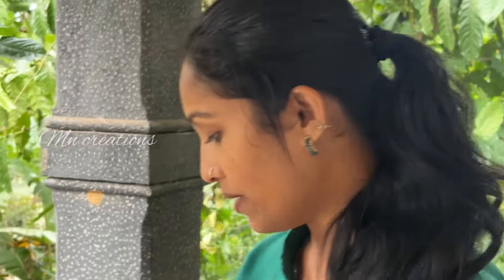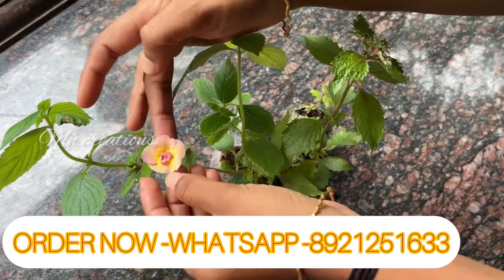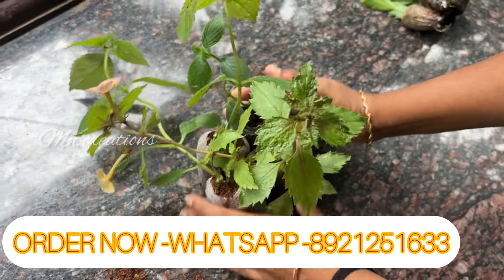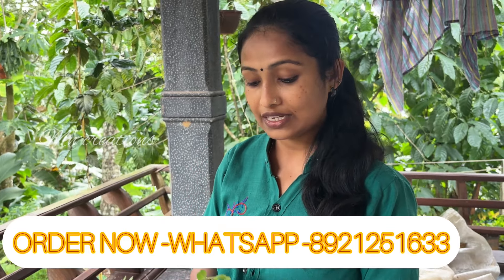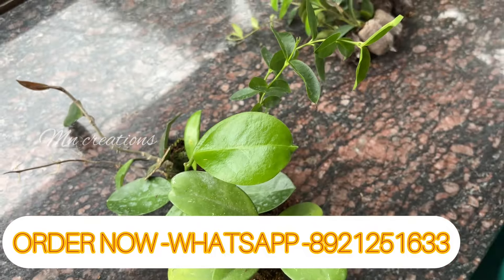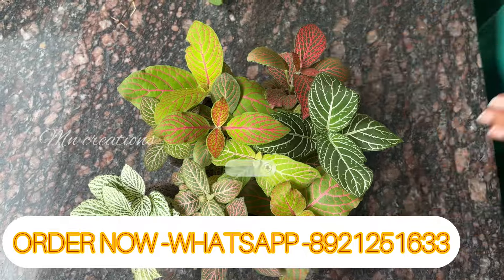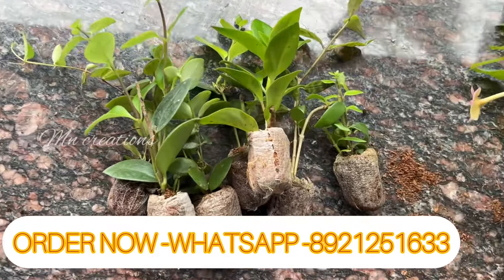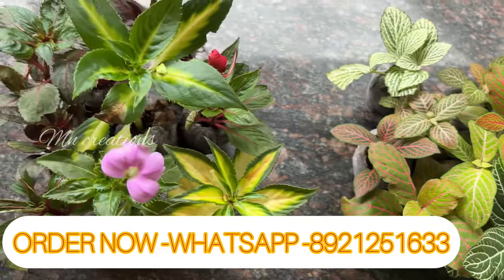😱🔥നിരവധി കോമ്പോ ഓഫർ 100 രൂപ മുതൽ/Combo Offer Start To 100/-Rs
🔴Make the payment through Gpay and any other online banking options
🔴Share the payment screenshot with us after making the payment.
🔴Your order will be ready to dispatch & will be delivered within 7/10 Working days
🔴Do share your valuable feedback with us when you receive your package